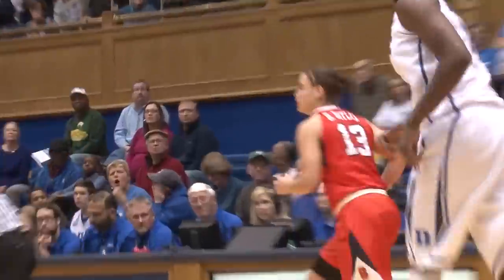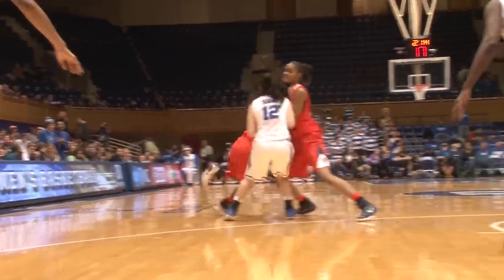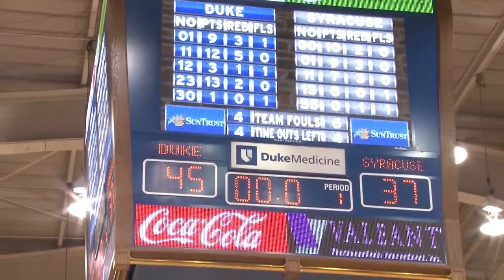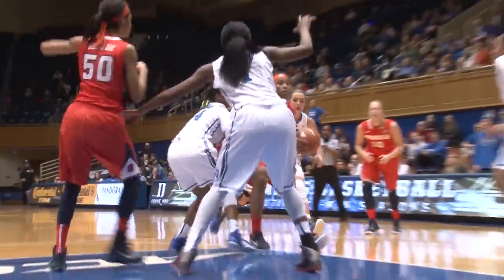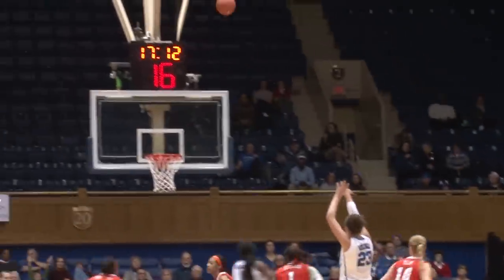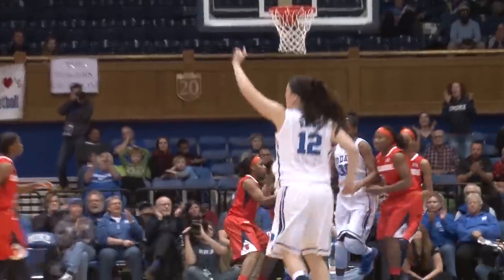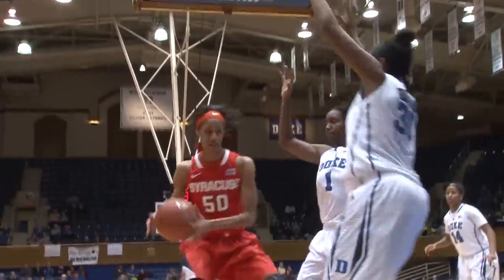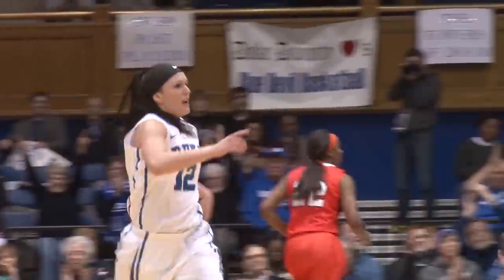Highlights | Syracuse at Duke - Syracuse Women's Basketball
Highlights from No. 21 Syracuse women's basketball's 74-72 loss at No. 13 Duke on Jan. 8, 2015.

Syracuse University is a member of the Atlantic Coast Conference, a Division I NCAA intercollegiate athletic conference. Located in Syracuse, New York, SU Athletics includes Football, Men's Basketball, Women's Basketball, Women's Lacrosse, Men's  Men's Cross Country, Women's Cross Country, Men's Rowing, Women's Rowing, Men's Soccer, Women's Soccer, Men's Track & Field, Women's Track & Field, Women's Ice Hockey, Women's Volleyball, Women's Tennis, Women's Softball, and Women's Field Hockey.